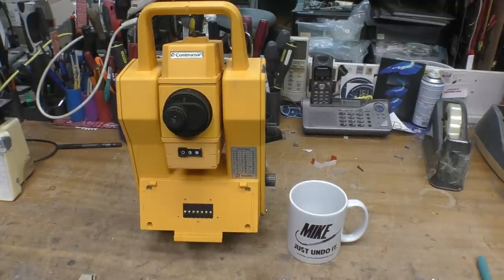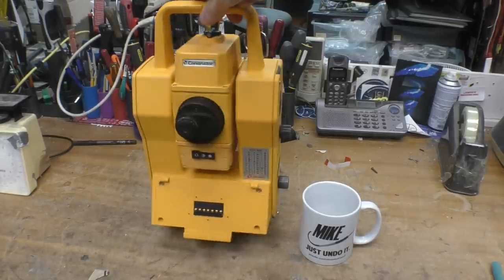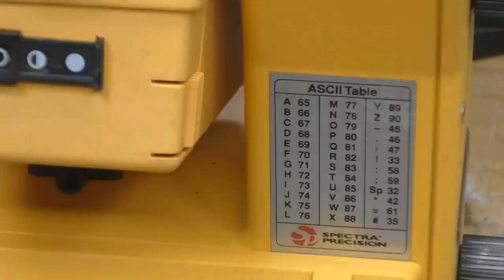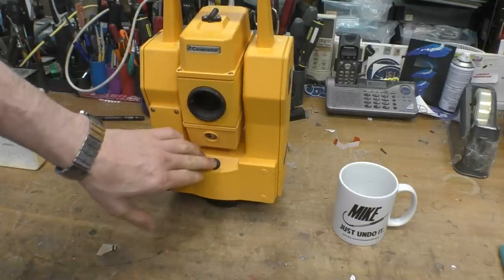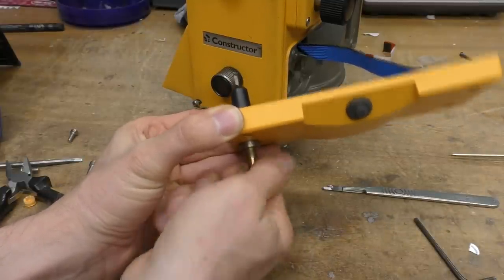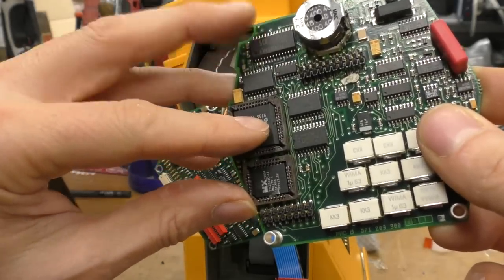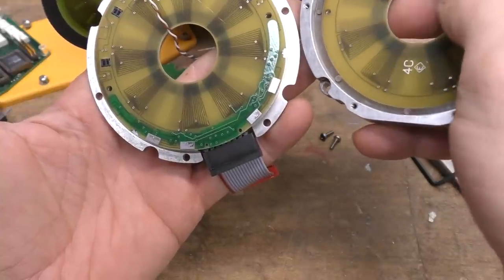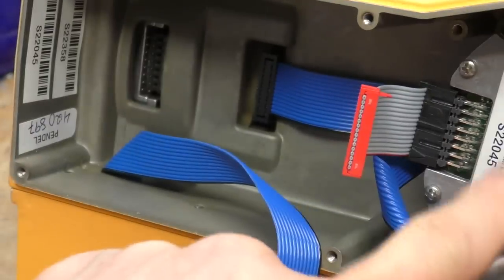Spectra Precision Constructor total station teardown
A look at some surveying gear